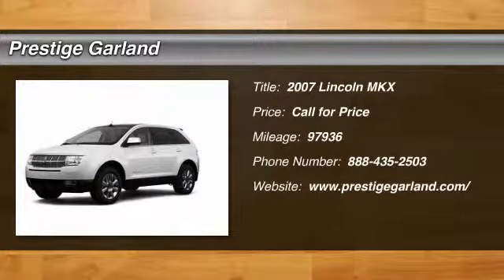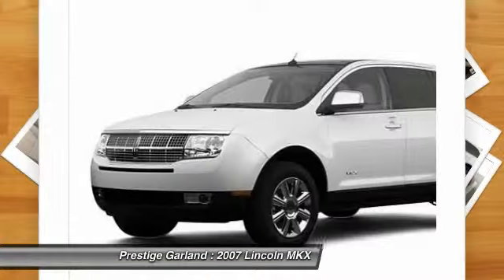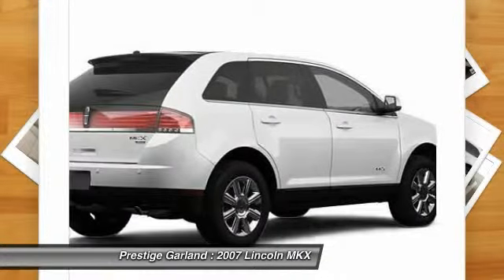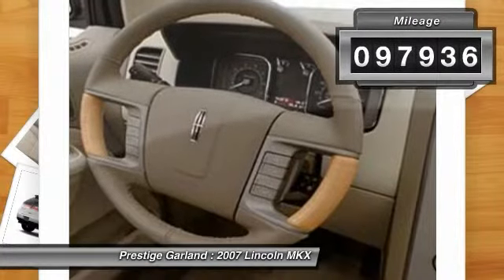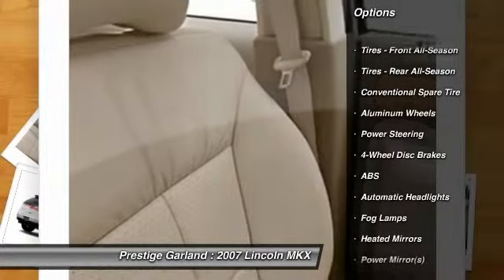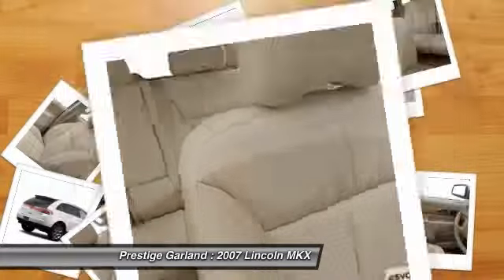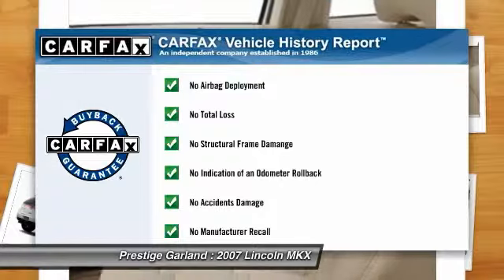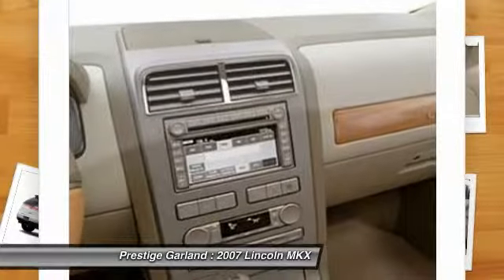2007 Lincoln MKX Garland TX JC0014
2007 Lincoln MKX FWD 4dr

Prestige Garland
3601 S. Shiloh Road

Pick up this WHITE 2007 Lincoln MKX, available today at Prestige Garland. Featuring Automatic transmission, it has 97936 miles. This could be the one you've been searching for.